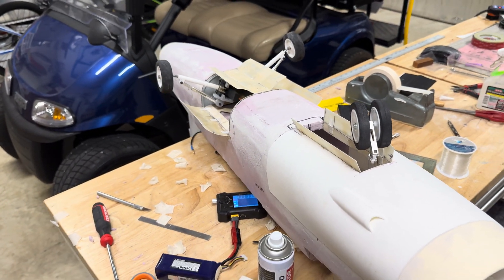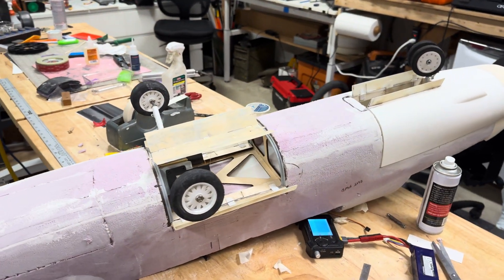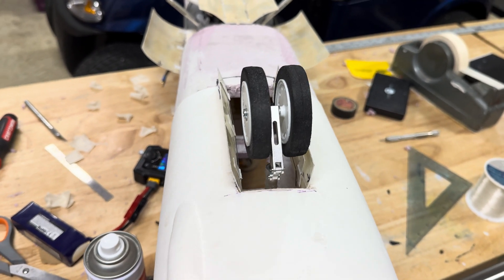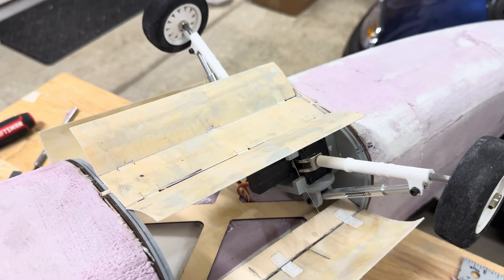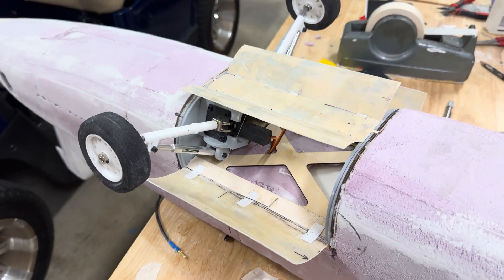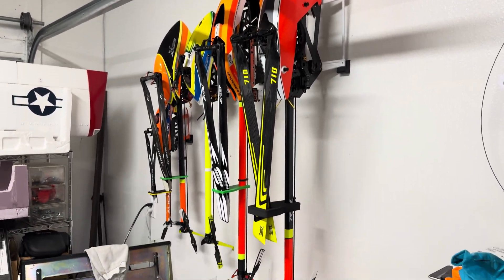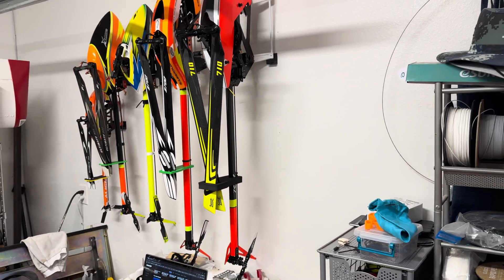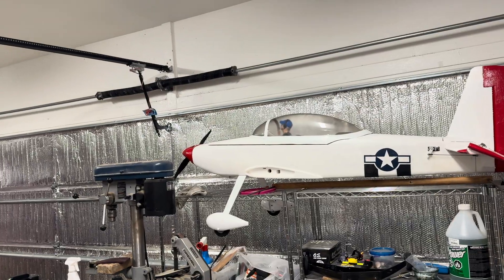JPC’s Workshop: February 9, 2025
Landing gear design on the scratch built Jetworks A-7 Corsair II, and some heli news.